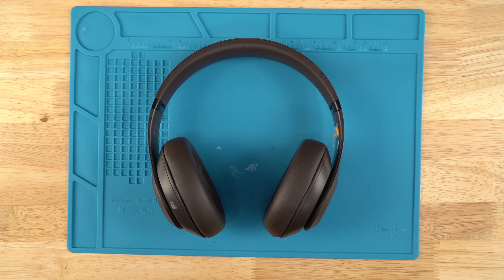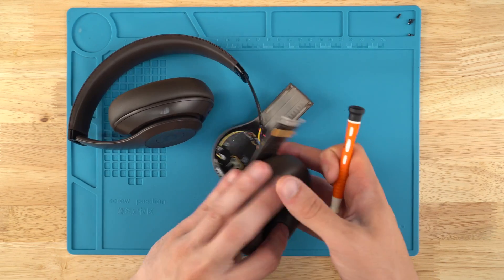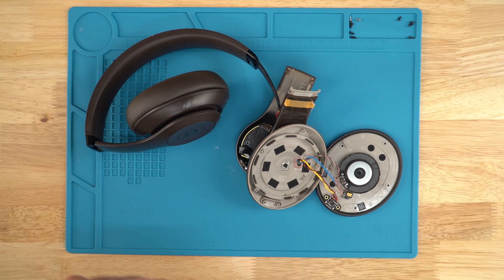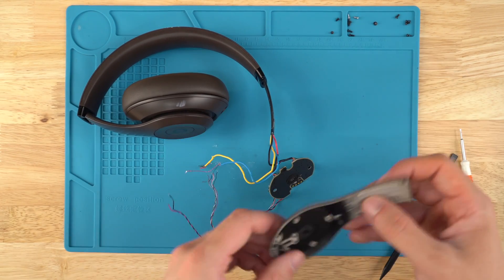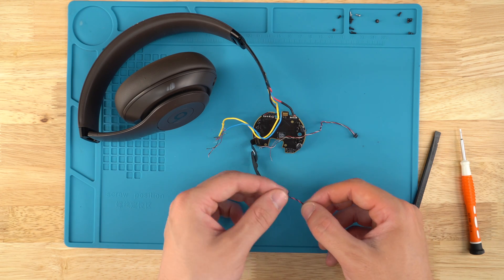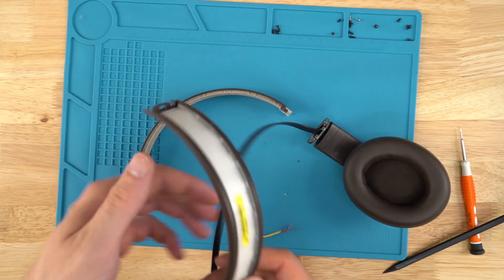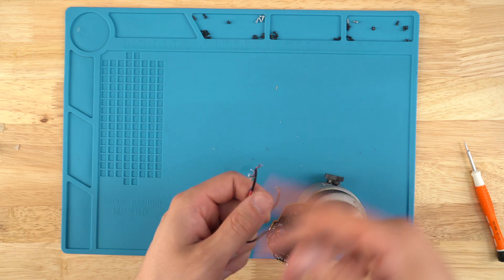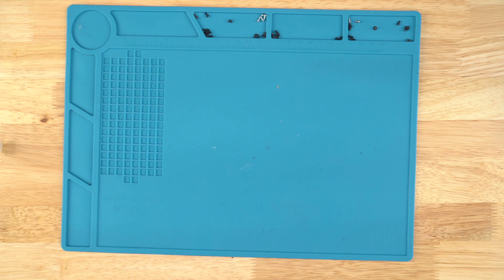Beats Studio Pro Wireless (2023) Full Teardown & Disassembly Guide | Step-by-Step Repair Tutorial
Beats Studio Pro Wireless (2023) Full Teardown & Disassembly | Step-by-Step Guide

🔧 Need professional help? Send your device in for expert repair

Steps to Disassemble & Repair Your Beats Studio Pro Wireless (2023):
1️⃣ Remove the ear pad by gently pulling it off the ear cup.
2️⃣ Unscrew the four screws securing the speaker in place.
3️⃣ Remove the speaker and desolder the wires carefully.
4️⃣ Unscrew the center screw and pull the speaker cup out of the housing.
5️⃣ Separate the inside and outside panels of the ear cup, then desolder the wires on the PCBs.
6️⃣ Remove the two screws holding the hinge onto the headband.
7️⃣ Slide the hinge off the wires, then separate the cushion from the headband.
8️⃣ Repeat the same steps for the other side of the headphones.
9️⃣ Reassemble everything carefully, and your headphones are good to go!

🎶 Get back to jamming out!